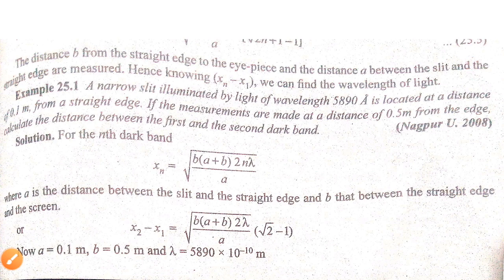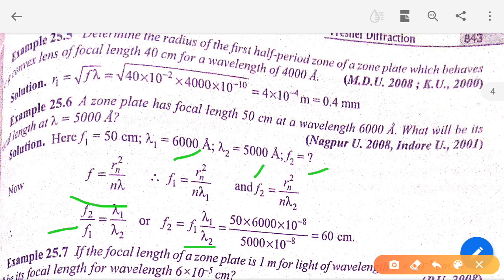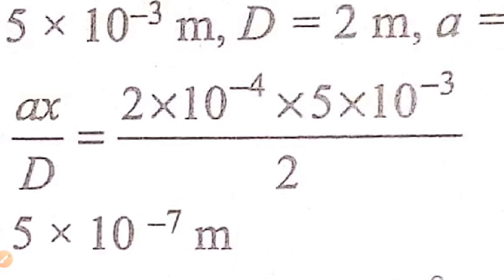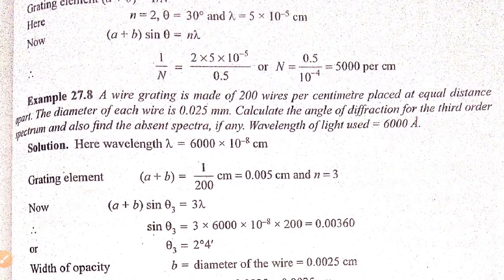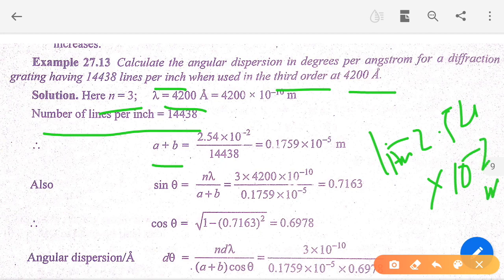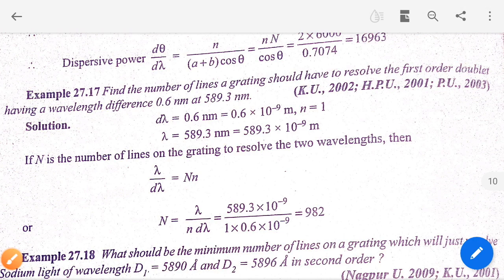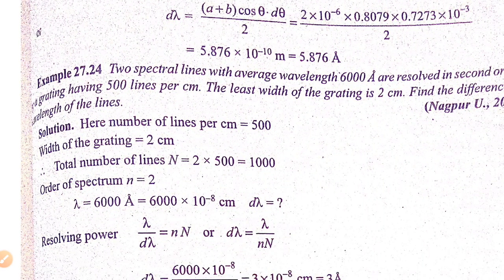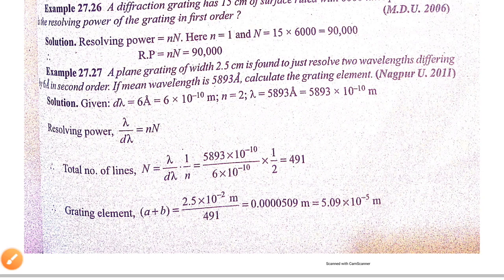PHYSICS-PROBLEMS ON DIFFRACTION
Davanagere University , physics paper 4 Diffraction PROBLEMS